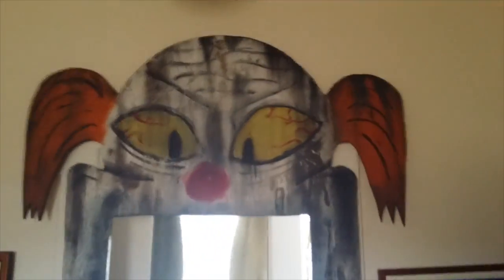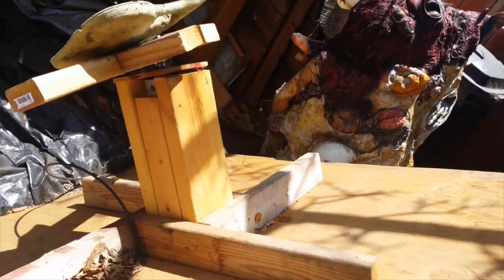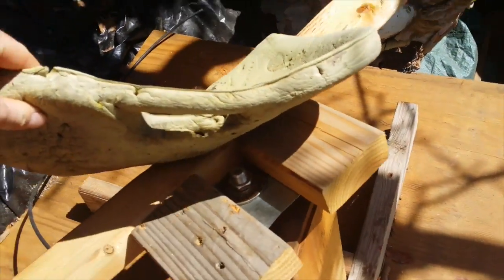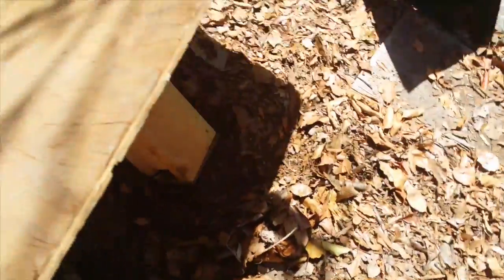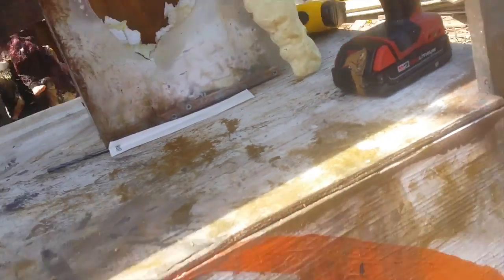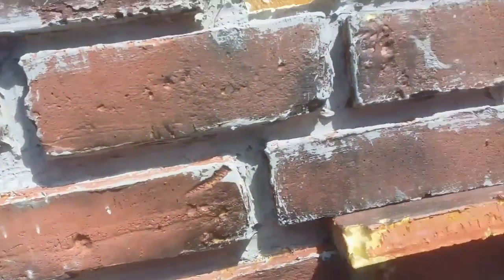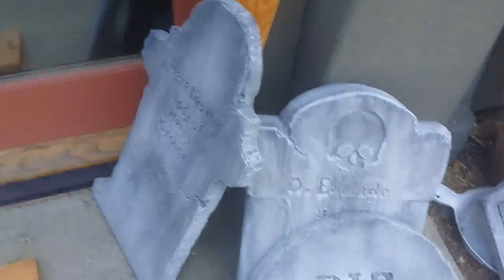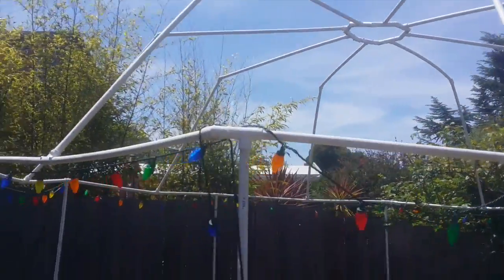Albany Haunt BTS Part 2: projects, projects, and m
haunt builld underway